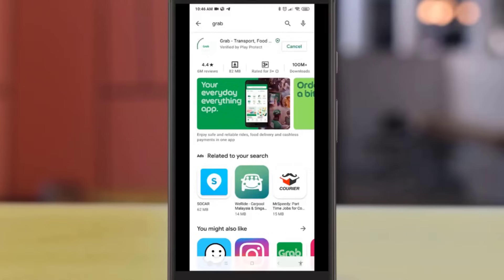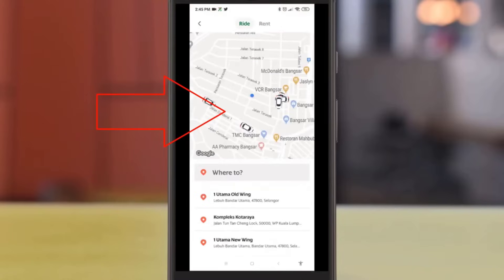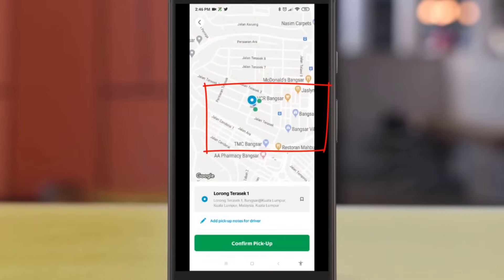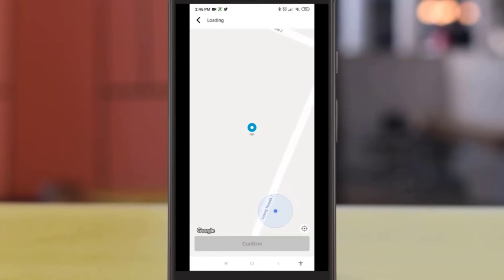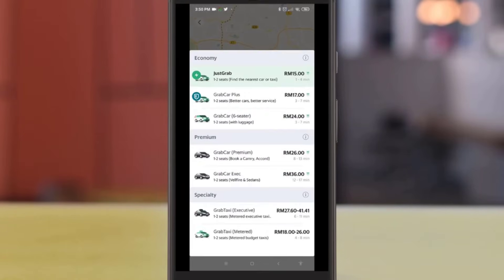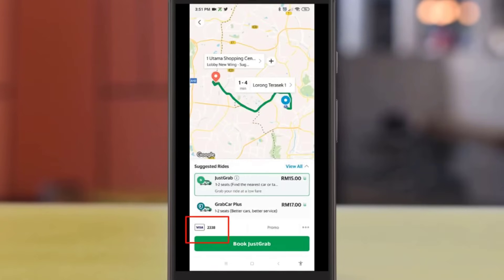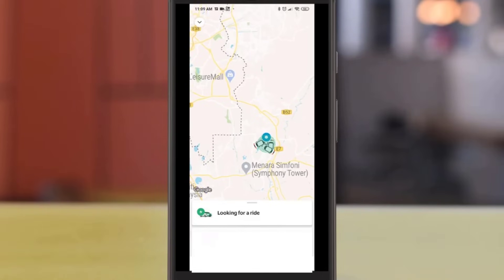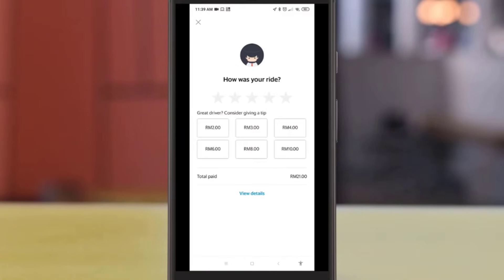Grab Car booking How to Tutorial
Grab Car order and booking How to Tutorial

00:08 Download and install Grab app
00:20 Register your account with Grab
00:26 Select Grab Car Services Type
00:48 Click "Where To"
01:20 Refind Pick up Location
01:43 Confirm exact Pick up location